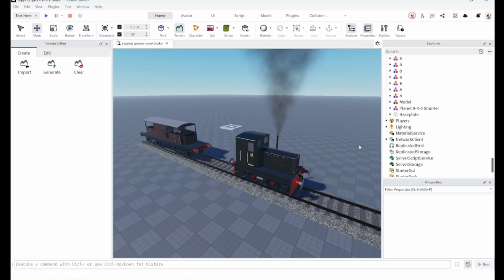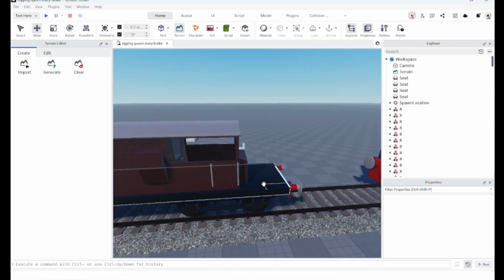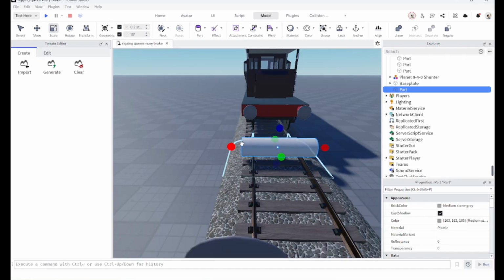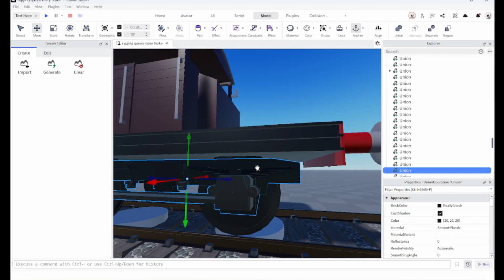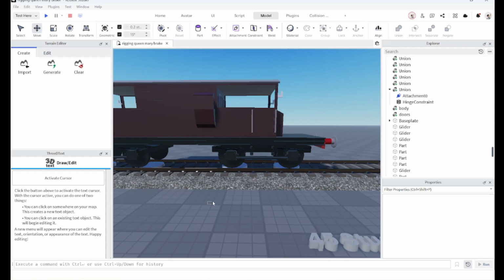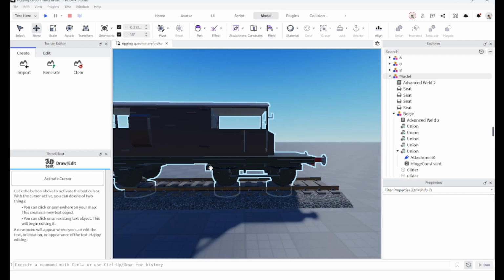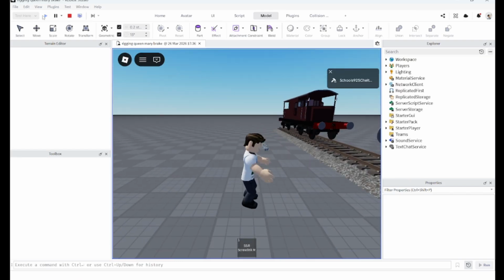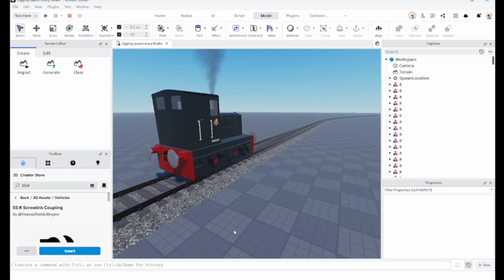[TUTORIAL] How to rig Rolling Stock With Moving Bogies in Roblox Studio - 2026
Today i try my best at doing a tutorial... Hope you enjoy it and i hope you find it useful!

Check out JW Discord (for the free track pack what i use)